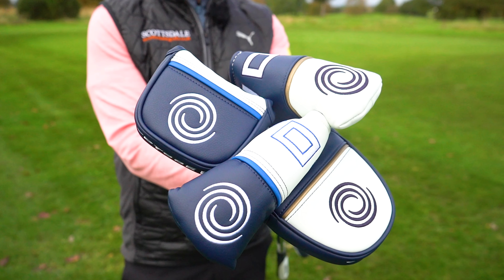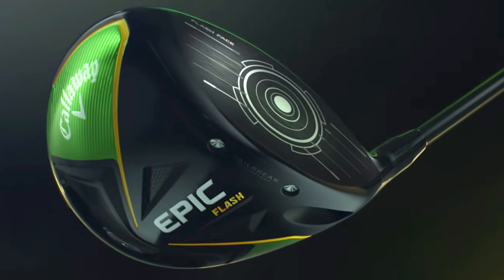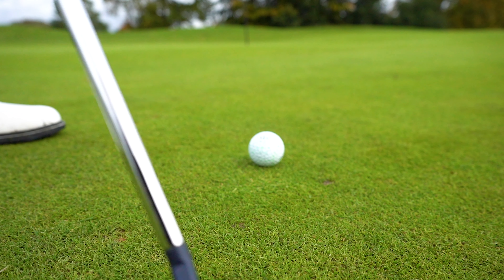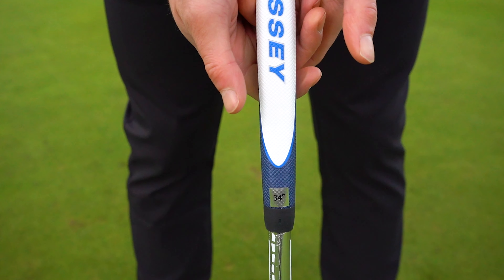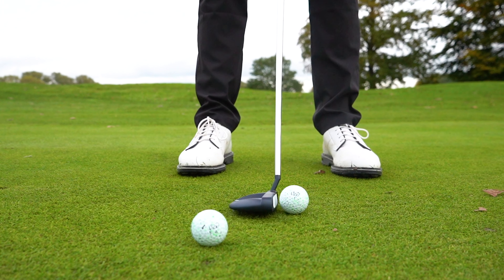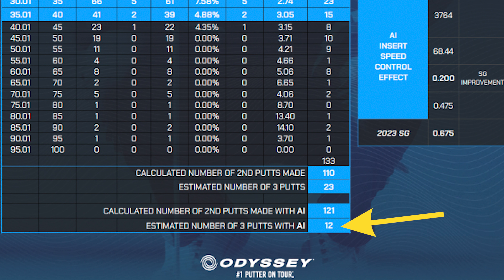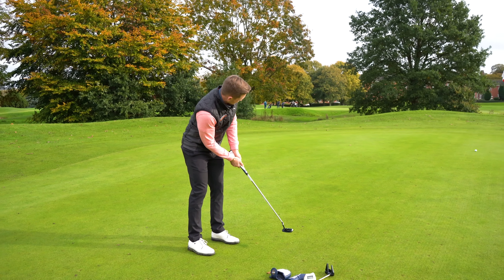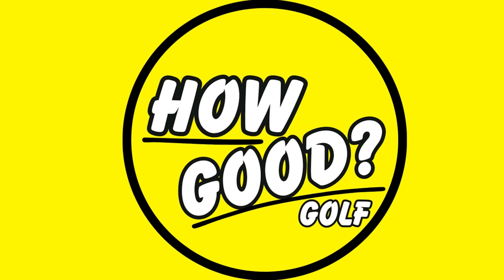BRUTAL HONEST TRUTH About The NEW AI One Odyssey Putters from Mid Handicap CLUB Golfer!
Heres what a mid handicap every day club golfer thinks of the brand new Odyssey Ai One and Ai One milled putters! This is an honest opinion from an every day club golfer on what he thinks about the tech, the look, the performance of the brand new Odyssey putters, should a mid-handicap golfers game the brand new putters from Odyssey!

Mid-Handicap surprised at the AI one and AI one milled putters, it is important to hear what club golfers think about new putters like these from Odyssey. This is a mid handicap review of all 4 brand new Odyssey putters. This is the brand new AI one and AI one milled putters from Odyssey. .

 Could this be the best putter of 2024? Is this a Scott cameron killer? Should you buy this putter? If you are looking for a golf club review, a putter review and an honest putter review then you have come to the right place. Be ready for the first putter of 2024, could this be the best brand new putter? So many golfers want to know what putter is right for you, best putter for 2024, new putters, best new putter, what is the best putter. Hopefully this video should answer your question!

Explore and shop the latest Odyssey Putter family online at Scottsdale Golf

EXCLUSIVE LOOK and TEST of the BRAND NEW 2024 Odyssey Putters!

The home of simple golf tips @AlexElliottGolf